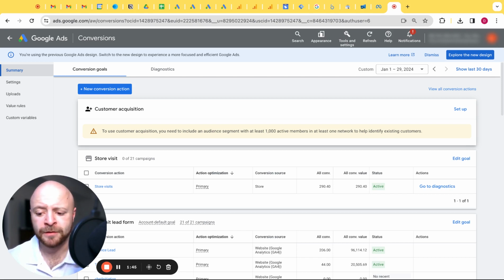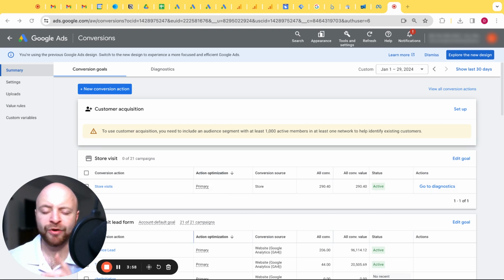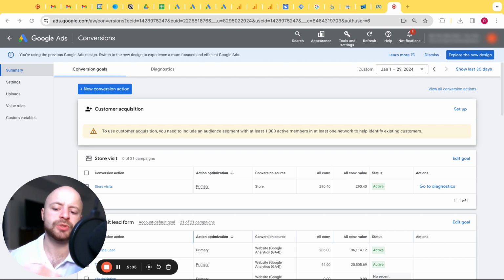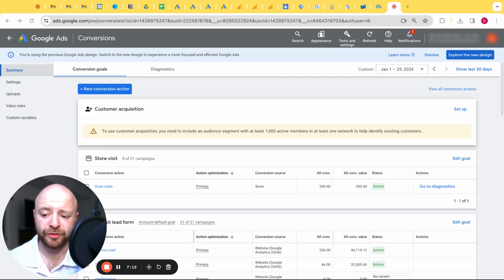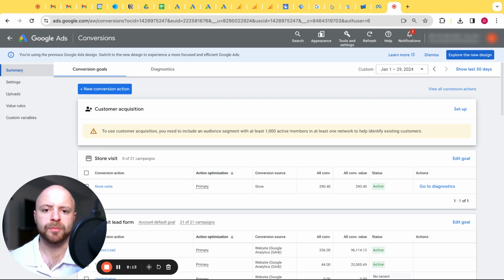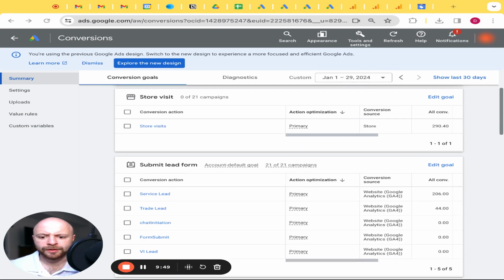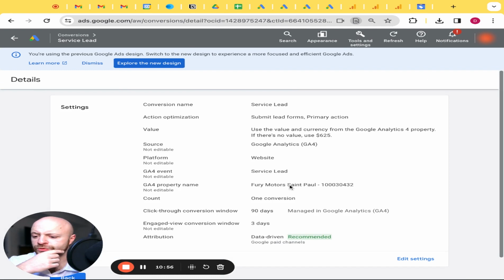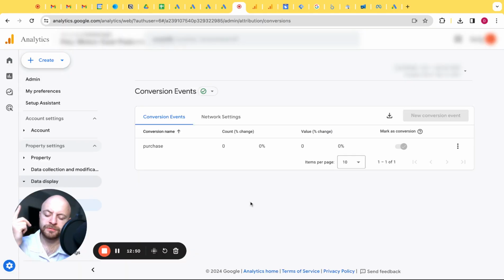Sell More Cars With Google Ads By Checking This Setting!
If you're advertising on Google, start selling more cars by making sure you know and this one setting. It may seem complex, but once you have an understanding and perform this once, most of the work will be done from hear on out.

00:00 Introduction
00:30 Importance of Tangible Leads
01:27 Auditing Automotive Lead Gen
03:29 Understanding Conversion Values
08:40 Issues with OEM Vendor
10:01 Analyzing Store Visits
11:30 Starting with Conversion Window
12:22 Analyzing Clicks to Call
13:49 Importance of Correct Conversion Settings